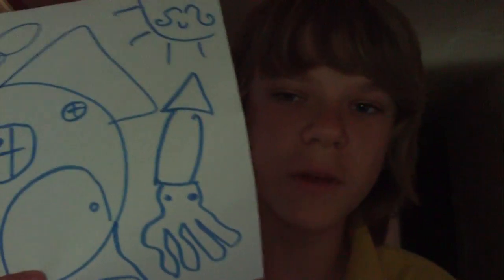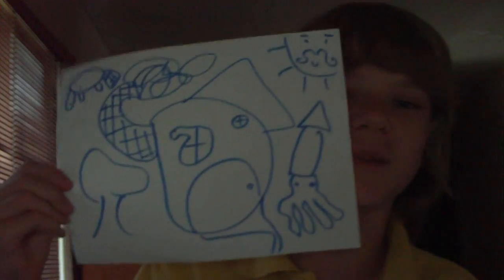MY OWN Drawing is Fun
My house rocks socks